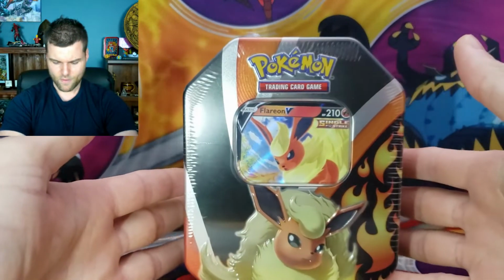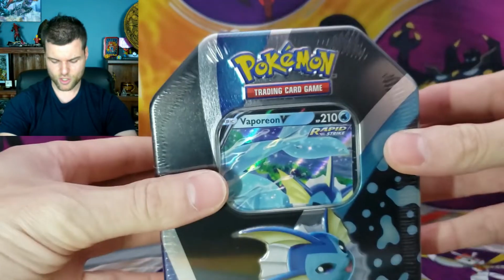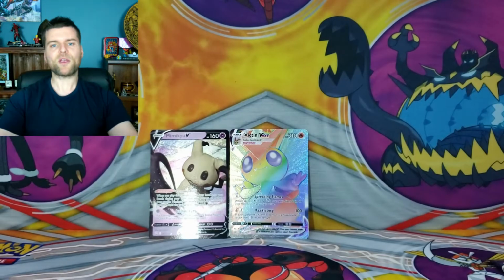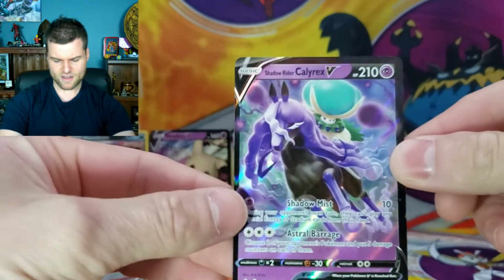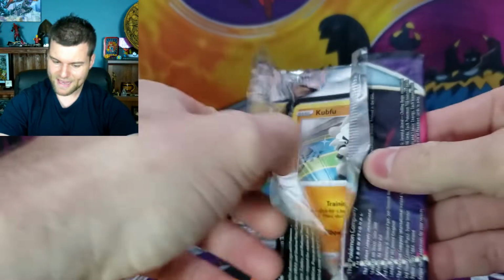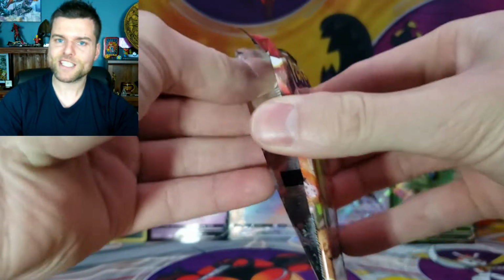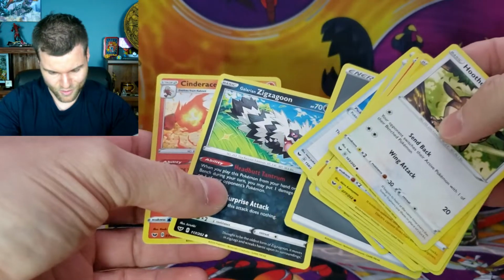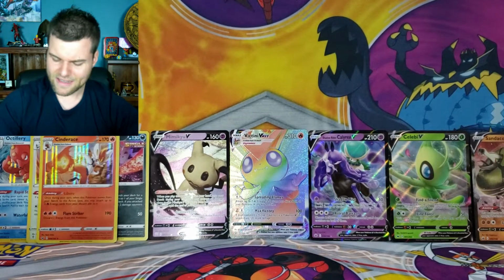WALMART BLACK FRIDAY SALE...EEVEELUTION TINS OPENING...JOLTEON TIN GIVEAWAY!!!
Walmart has an awesome sale going on right now for the EEVEELUTION TINS...THEY ARE HALF PRICE! Luckily we were able to find some tins for the video and this weeks GIVEAWAY!!!

Bazel02
South River, NL, Canada
A0A3W0

@bazel_02  Instagram
@Bazel02G  Twitter
Bazel02Gaming  Facebook